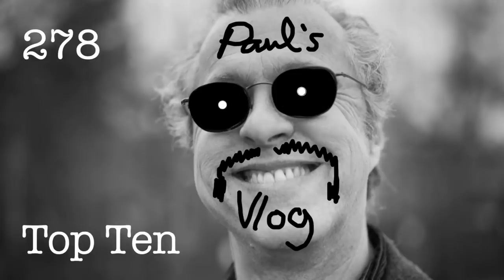10 Most important pieces of personal computer software!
Here within I declare what I think are the 10 most important pieces of personal computer software. Don't bother arguing with me. I am a pundit which means I can be wrong and still be right. Weight in folks. What do you t think?